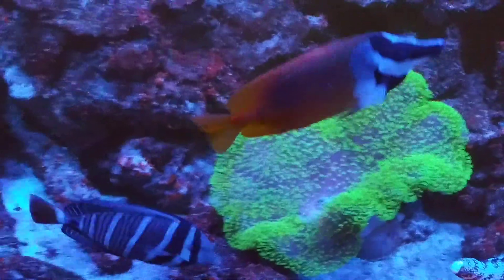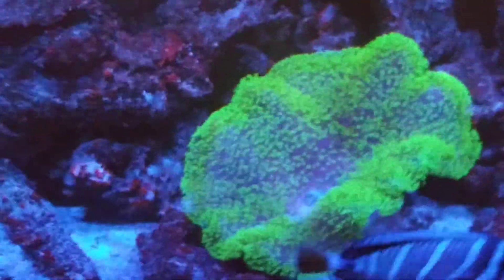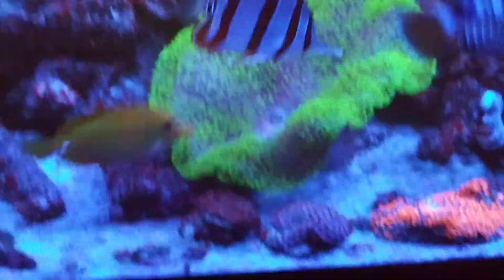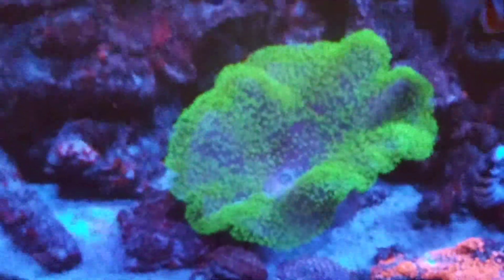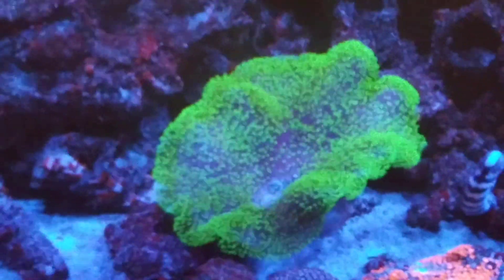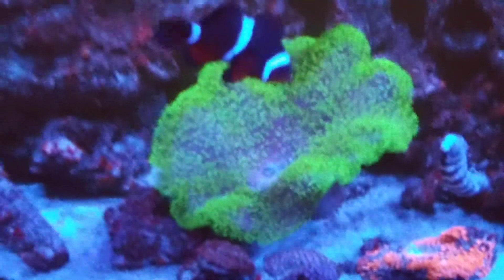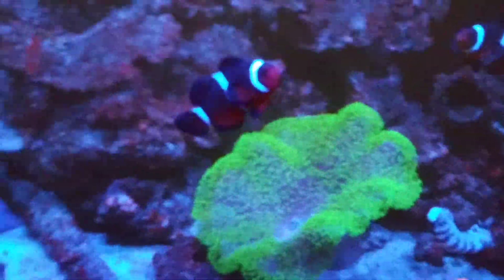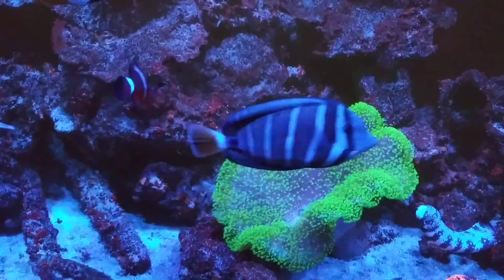Reef Tank update 6/21/21